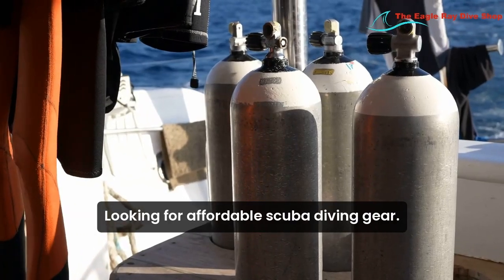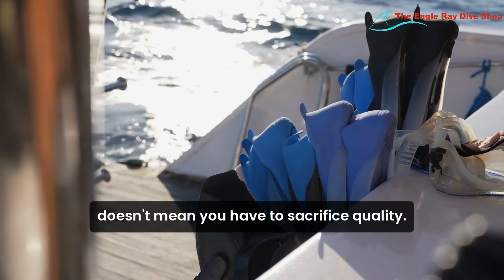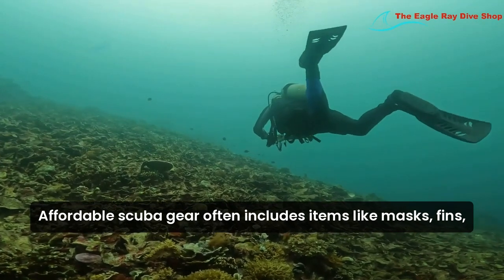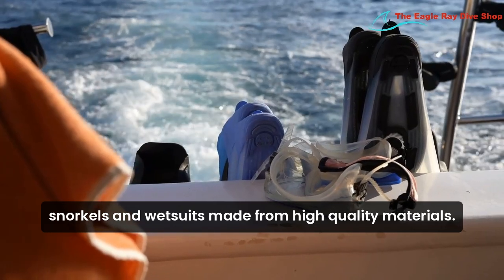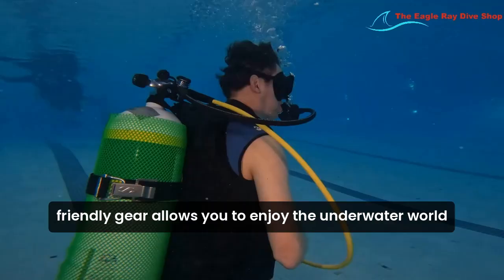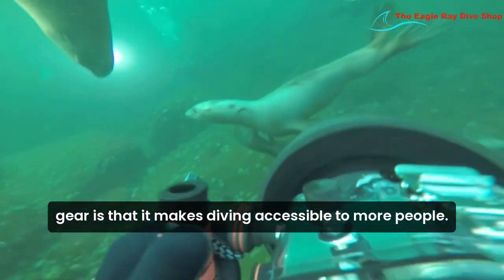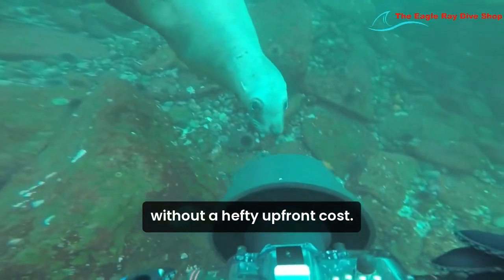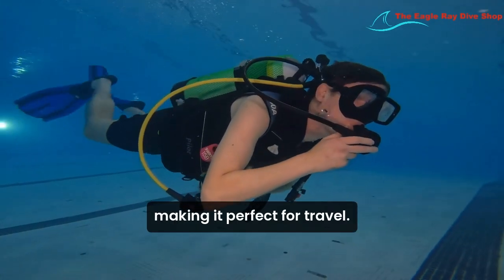Discover the Best Cheap Scuba Diving Gear for Your Next Underwater Adventure!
Cheap Scuba Gear

Welcome to The Eagle Ray Dive Shop! 🌊 Are you looking for affordable yet reliable scuba diving gear? You’ve come to the right place! In this video, we're showcasing the best cheap scuba diving gear that offers excellent performance without breaking the bank. Perfect for beginners and seasoned divers alike!

🔍 What We’ll Cover:
Top-rated affordable scuba diving gear
Budget-friendly scuba masks, fins, and snorkels
Cheap wetsuits and drysuits for all water conditions
Reliable and inexpensive dive computers
Affordable BCDs (Buoyancy Control Devices) and regulators

🤿 Why Cheap Scuba Diving Gear?
Diving doesn't have to be an expensive hobby. With the right budget-friendly gear, you can enjoy the underwater world without compromising on safety or performance. Our top picks include gear that’s durable, comfortable, and perfect for all your diving needs.

📦 Featured Products:
Budget-Friendly Scuba Masks - Great visibility and comfortable fit at an affordable price.
Economical Fins and Snorkels - High-quality fins and snorkels that won’t cost a fortune.
Affordable Wetsuits and Drysuits - Keep warm and protected in various water conditions.
Cost-Effective Dive Computers - Essential for tracking your dives and ensuring safety.
Inexpensive BCDs and Regulators - Reliable gear that doesn’t break the bank.

🎥 Watch Now and Learn:
How to choose the best cheap scuba diving gear
Tips for maintaining and extending the life of your gear
Reviews of popular budget-friendly brands and products
Real-life diving experiences using affordable gear

Whether you're a novice diver or an expert, our channel has something for everyone. Dive in with us and explore the best of scuba diving!

💬 Let’s Connect:
Got questions or want to share your favorite budget-friendly scuba gear?